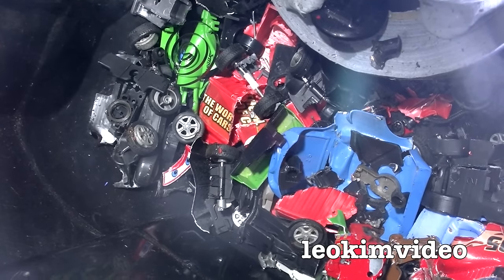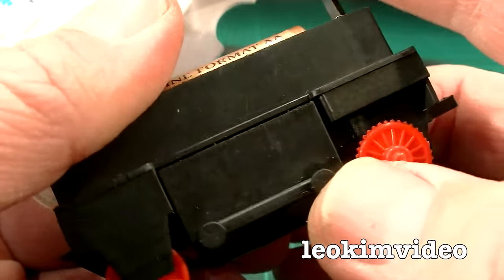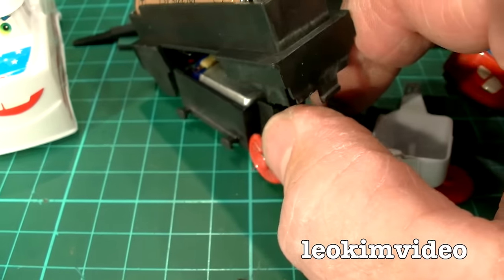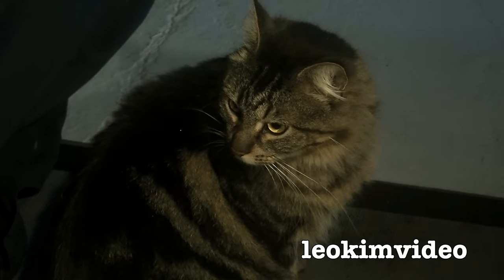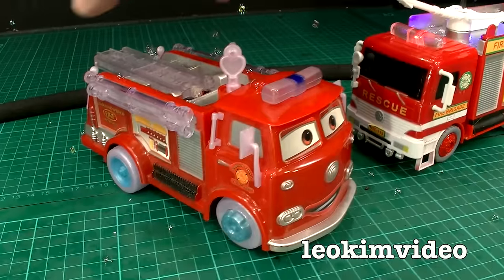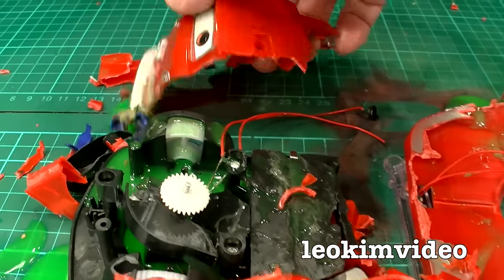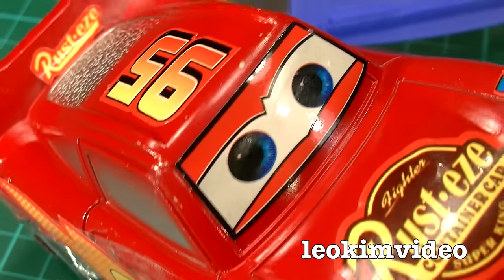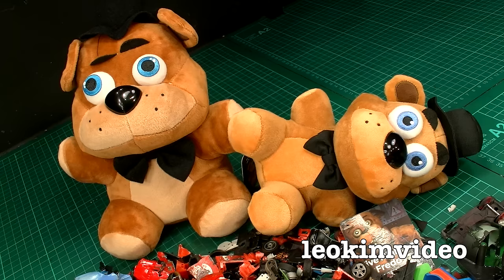Disney Cars Dark Side Knock Off Toys Ep3 Lightning McQueen Ka-Poop Mater Toon Train Wreck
Disney Cars Toon Mater Train is mighty impressive cheap toy train. But sadly this Mater Toon Tales toy is rubbish. In this Disney Cars Dark Side episode we will send the clone die-cast cars to the crusher. It's amazing how impressive the car wreckage is and it exposes the pull back motors these cheap toys use. Fire Engine Red will sing and dance while flashing his disco lights. I even show an amazing $5 bubble blowing Fire Engine that has a bump and go battle with Red. To see how well the clone Red is built I let off a messy slime bomb so we can see what inside this clone toy. Disney Cars often have some of the most awkward knockoff toys, I show a 4 car set that's very typical of what I see for sale. Lightning McQueen gets pumped with magic poo to see if he can destroy the other 3 toy cars. These toys may look like the amazing Disney Cars toys but they will not perform or play like the real Disney Cars toys. Every time they are made to fool children by clever packaging that looks just like the real Disney Cars toys. Some may see the funny side to these very strange unusual knock-off toys, but sadly these toys present real dangers to children, in fact these toys could easily become killers.

Lightning McQueen, "Bliksem Mcqueen" "Saetta mcqueen" "Lynet McQueen" "Rayo McQueen" "Flash Mcqueen" "Blixten McQueen" e "Faísca McQueen" e "Blesk McQueen" "Молния МакКуин" "Relâmpago Mcqueen" e "Zygzaka McQueen" "Şimsek mcqueen" ライトニング・マックィーン
Cars2, "Arabalar" "Autogrotesky" "Аутомобили Cars2" "Arabalar 2" "Auta 2" "Auti 2" "Automobili 2" "Autod 2" "Autot 2" "Bilar 2" "Bilar 2" "Cars 2" "Carros 2" "Les Bagnoles 2" "Mankanebi 2" "Masini 2" "Ratai 2" "Тачки 2" "Tachky 2" "Verdák 2" "カーズ 2" "Les Bagnoles animées" "Złomka bujdy na resorach" "Cars Motori Ruggenti"  "Cars Quatre roues" "Bujdy na research" "汽車總動員2" "xe ô tô 2"
Mater's other names are Mate, Cricchetto, Bill, Burák, Takel, Złomek, Мэтр, Bärgarn, Bucsă, Hook, メーター, Martin and "Carl Attrezzi" or "Carl Attrezzi Cricchetto"